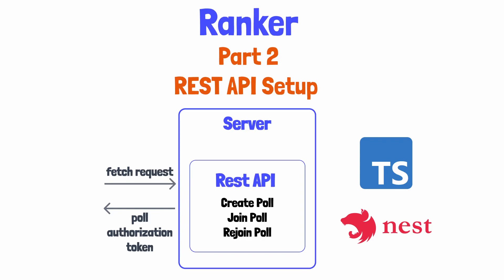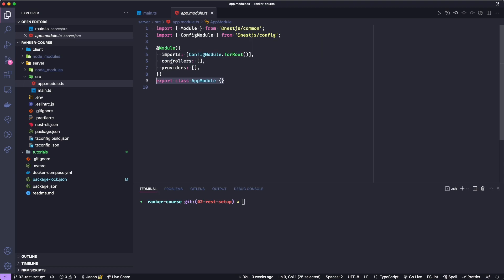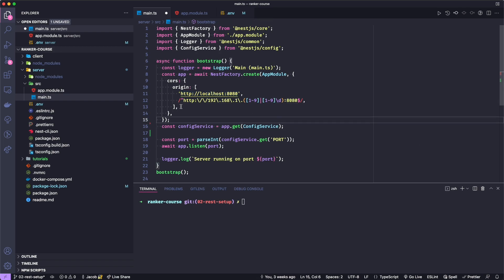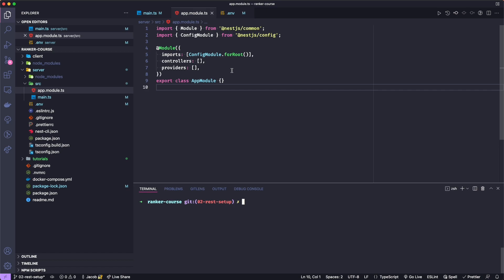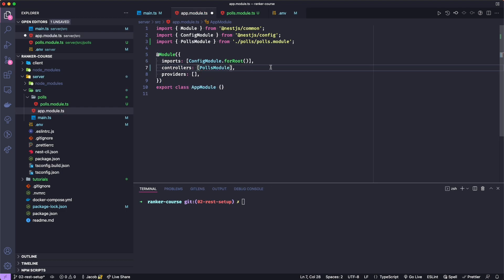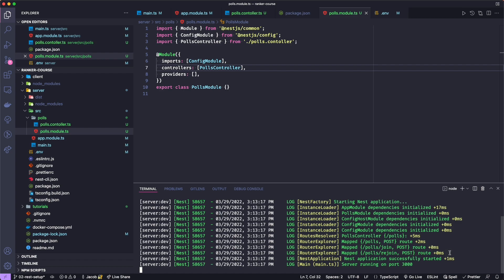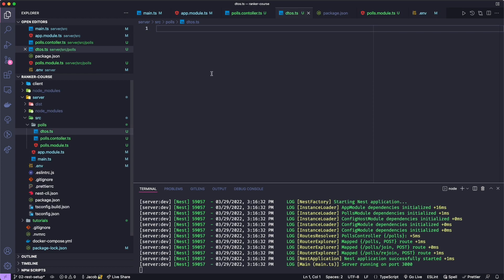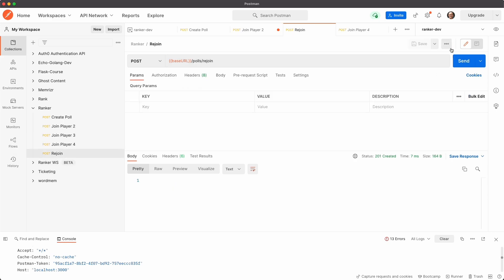02 - Creating a Controller, or API, with NestJS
In this video, we'll learn how to create our first module, the polls module!

We'll also scaffold out our REST endpoints by creating a controller class.

0:00 - Intro
0:48 - Modules Overview
3:50 - The Config Module and Factory
8:10 - Creating our First Module, the Polls Module
11:15 - Creating a Polls Controller
14:50 - Parsing and Validating Request Bodies